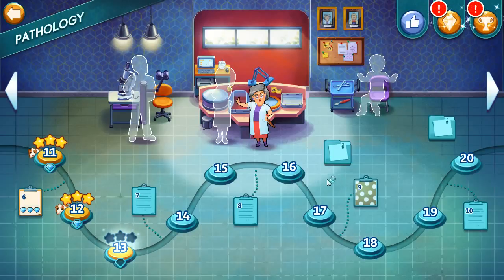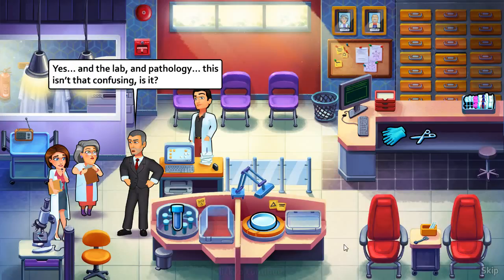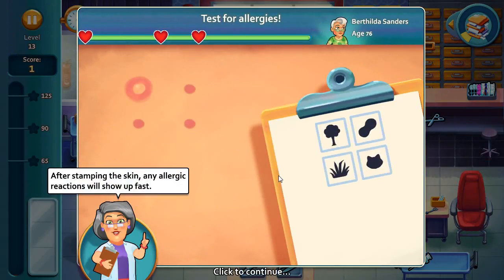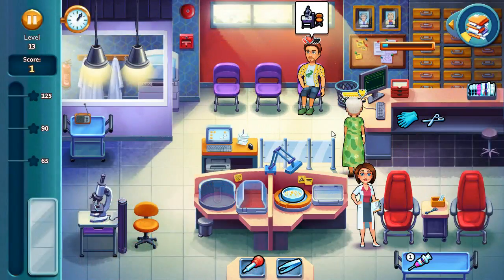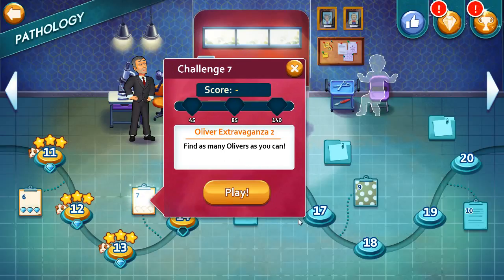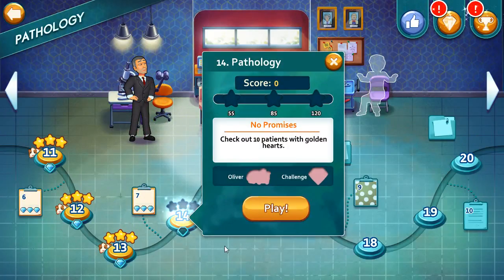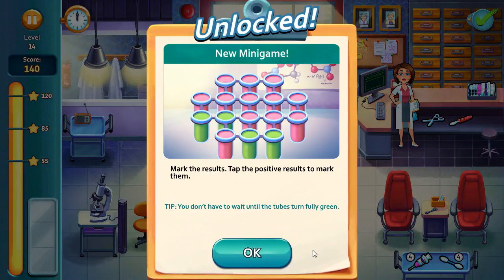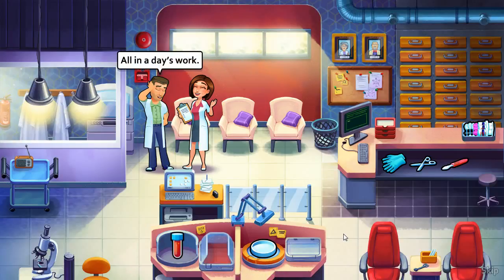Heart's Medicine 3: Hospital Heat - Ep6 - w/Wardfire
Heart’s Medicine 3: Hospital Heat – Episode 6

Victor wants some more files…